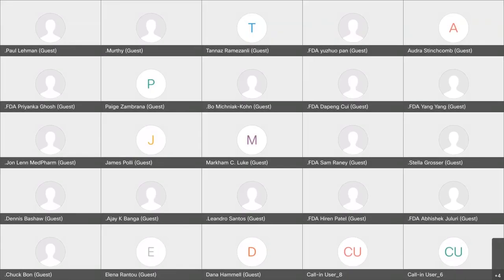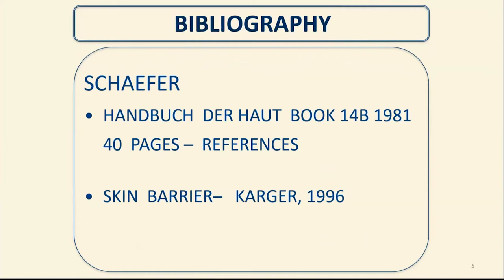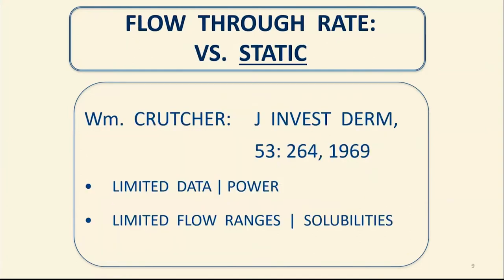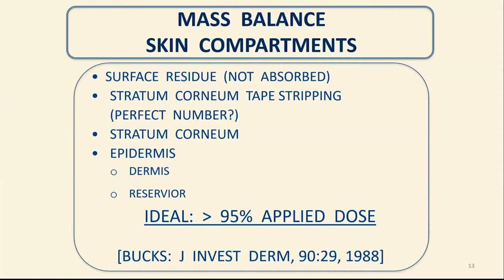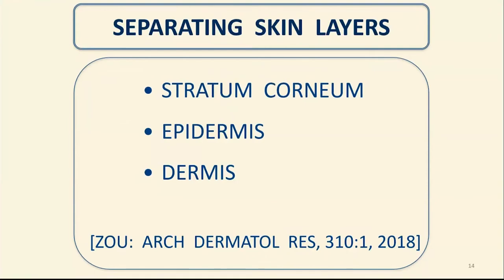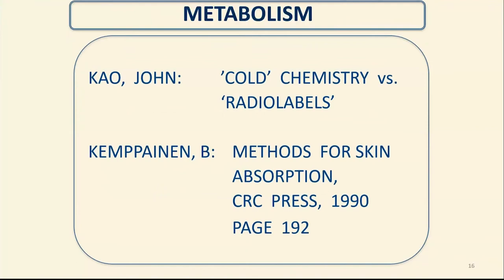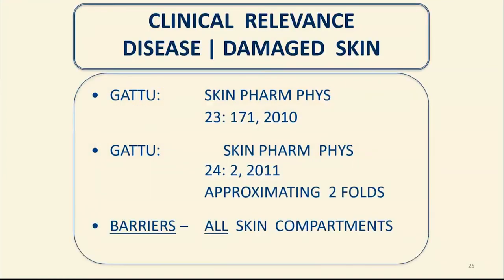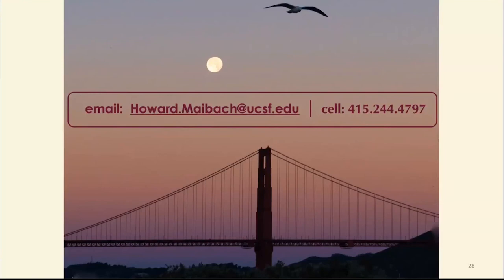2021 IVRT/IVPT Workshop Day 1 Keynote Address